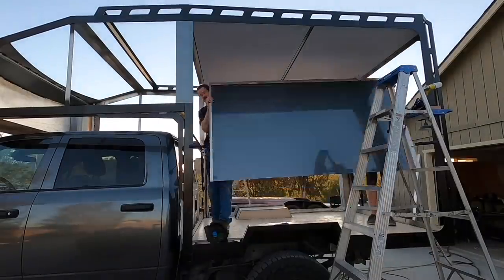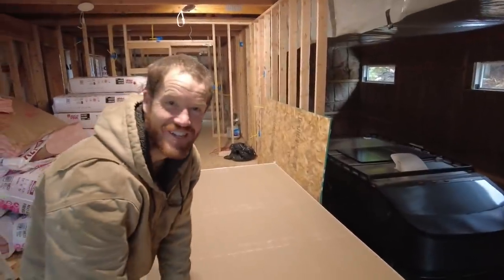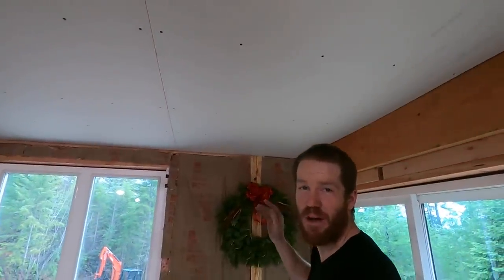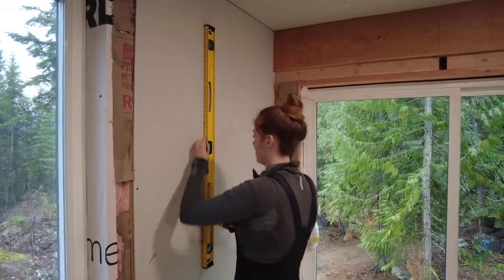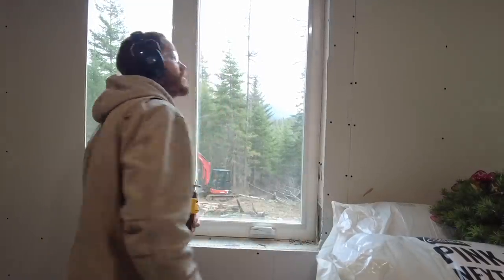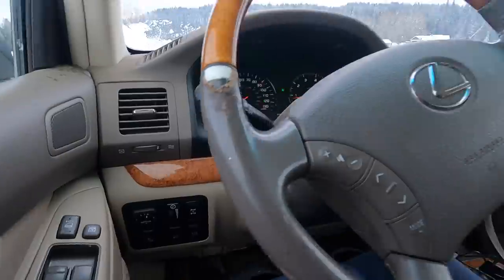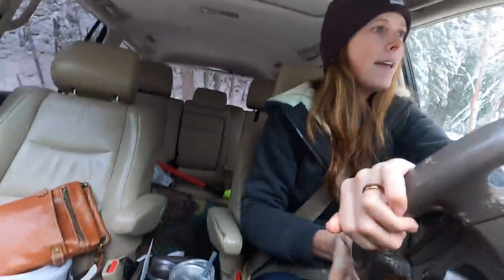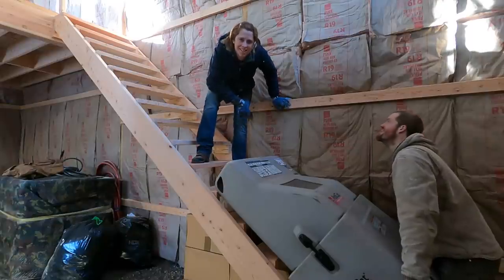Building Our Own Home | Drywall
We hang drywall in the apartment and Courtney tackles something she has been dreading...

We're a husband and wife team who bought 20 acres of bare off-grid land in Northern Idaho. Follow along as we turn a pole barn into our dream shop with an upstairs apartment!

Mailing Address:
           Riley Casey
       105 Vermeer Dr